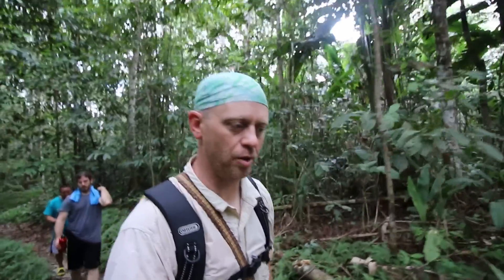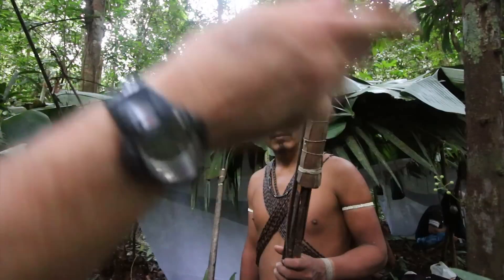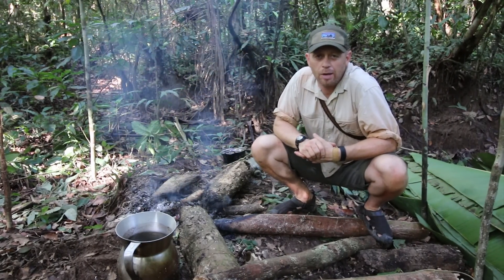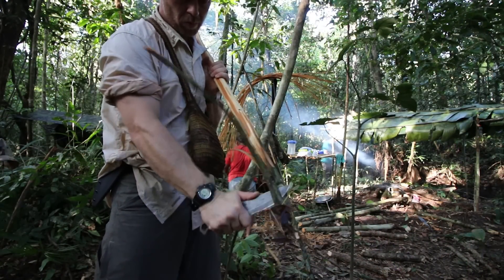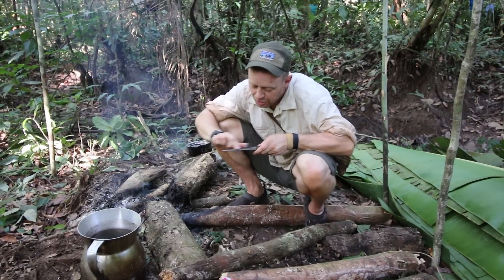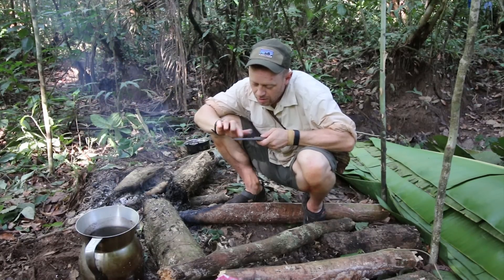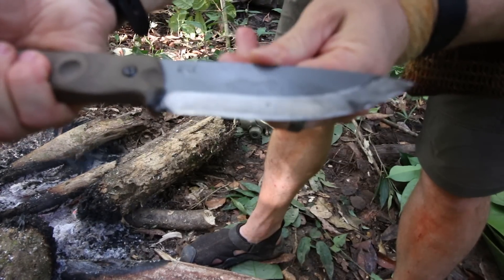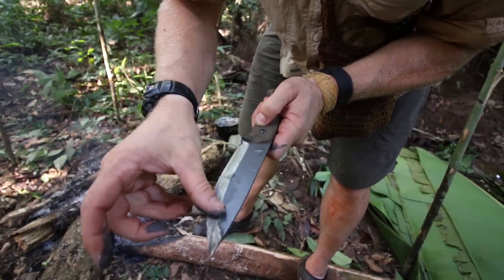Jungle Maintenance for the TOPS Knives Brakimo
How to take care of cleaning your blades in the Jungle.